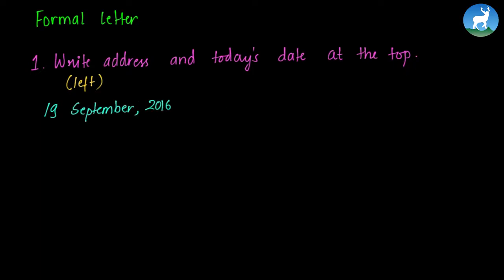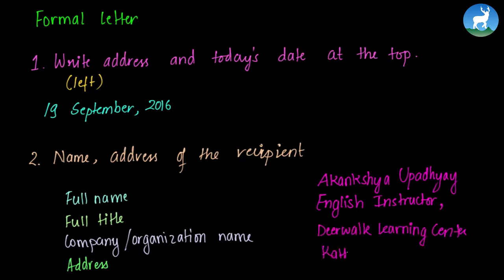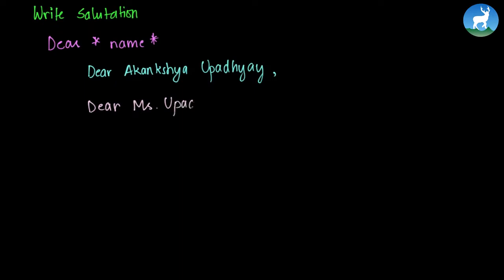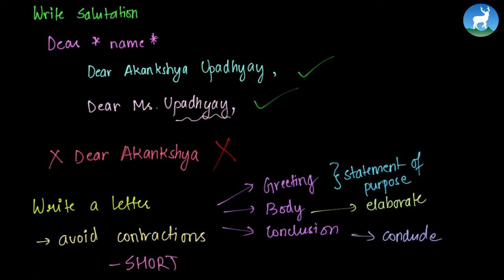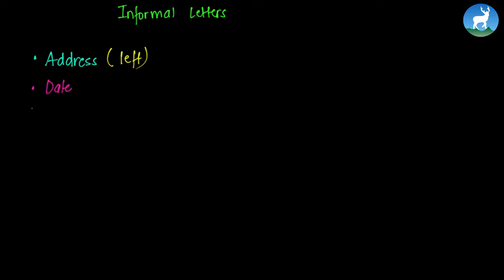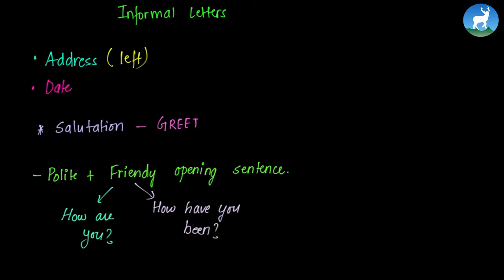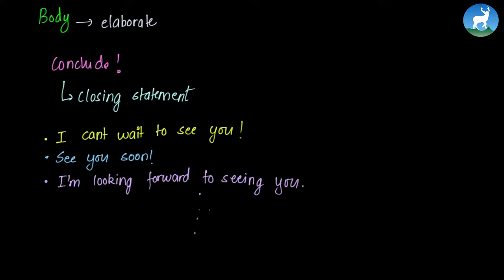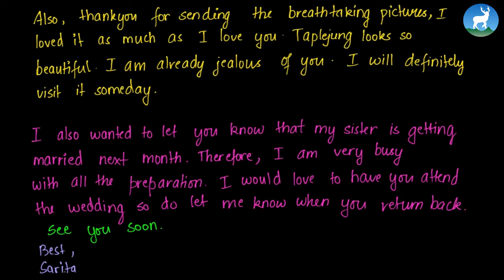Akankshya Upadhyay - Unit 16 - Creative Writing - How to write a letter - Class 9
This video tutorial is for Grade 9, English, and today, we are discussing about . In this video we will cover the following topics

1. Steps in writing formal and informal letters.